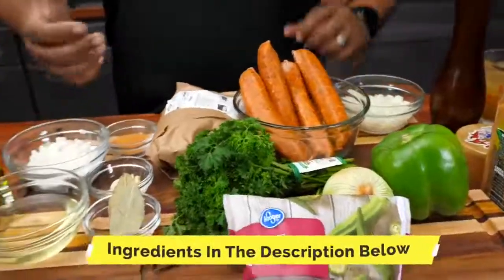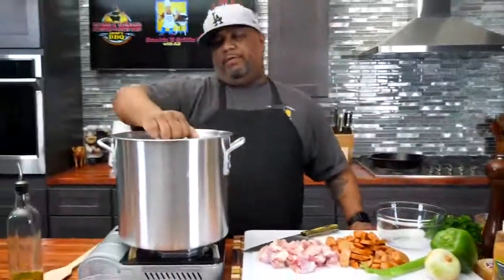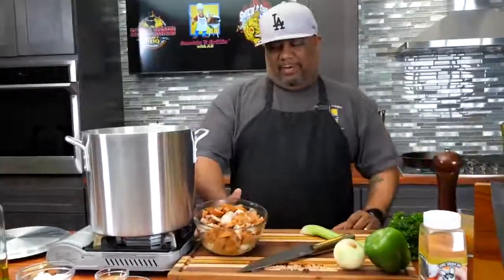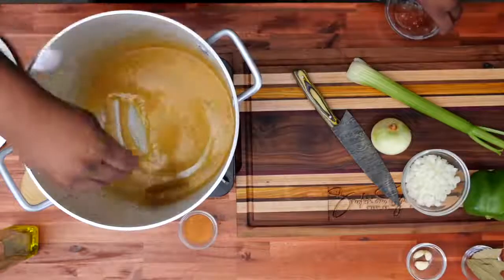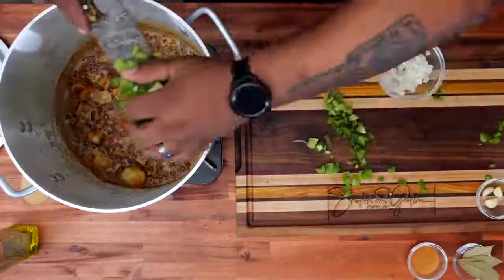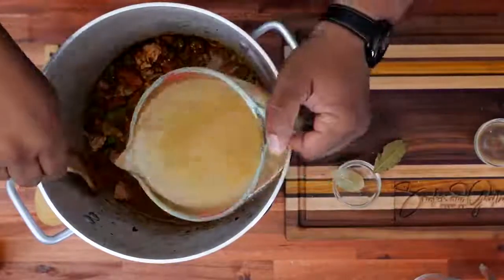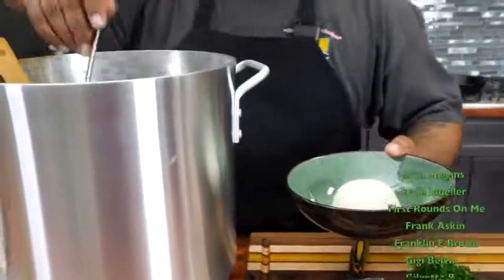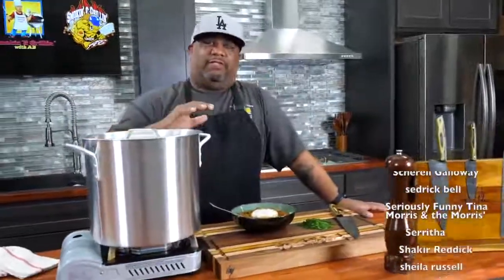Chicken And Sausage Gumbo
This video belongs to  @SmokinandGrillinwithAB

1 tsp. Olive Oil
1 lb. Chicken Thighs chopped - (or chicken breast)
Kosher Salt and Black Pepper (to taste)
12 oz. Andouille (sliced into ¼ inch slices)
½ cp. Vegetable Oil (or Peanut Oil)
½ cp. Flour
1 medium Bell pepper chopped
1 medium Onion chopped
1 medium Celery Stalk chopped
3 cloves Garlic chopped
1 cp. Okra (I used frozen)
2 tbsp. Cajun Seasoning (or more to taste)
6 cps. Chicken Stock
3 Bay Leaves
4 tbsps. chopped parsley + more for serving
1 tbsps. Filé powder (or to taste)
Cooked White Rice (to serve)

AB’s Amazon Store

9980 Indiana Ave
Ste 8